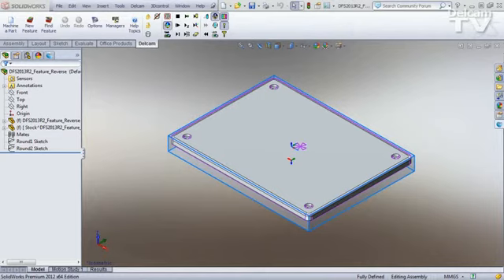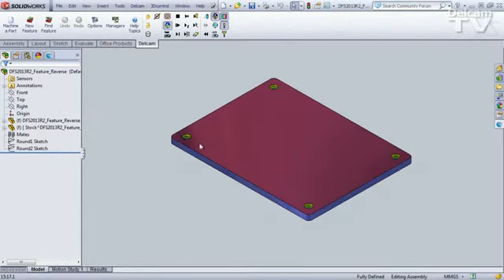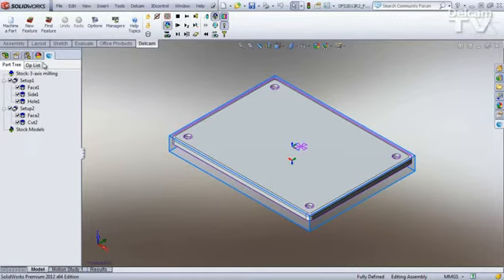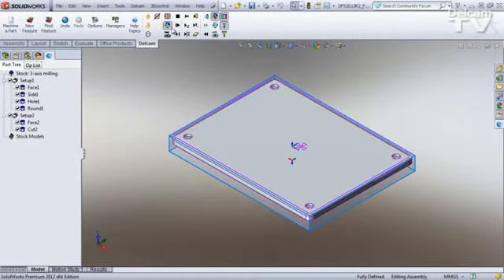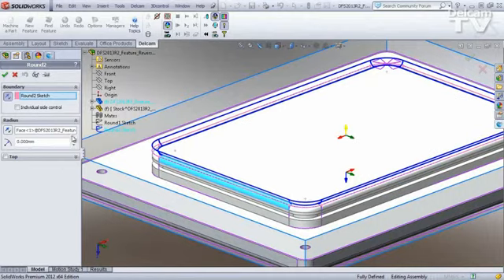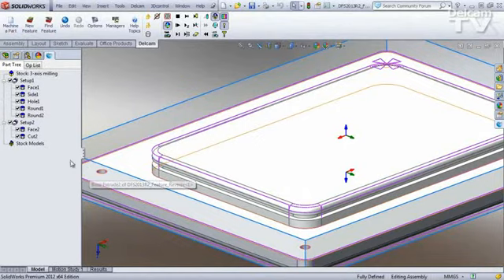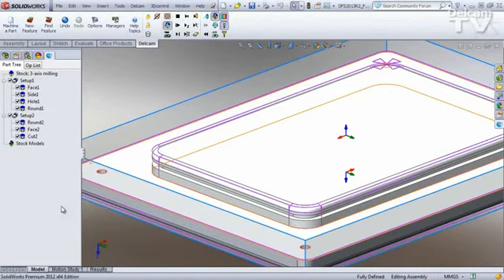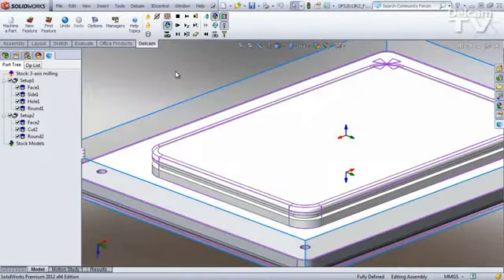Delcam for SolidWorks 2013 R2 - 特徵反轉